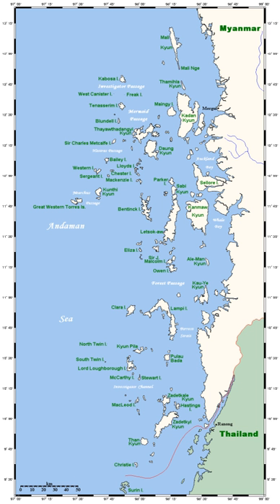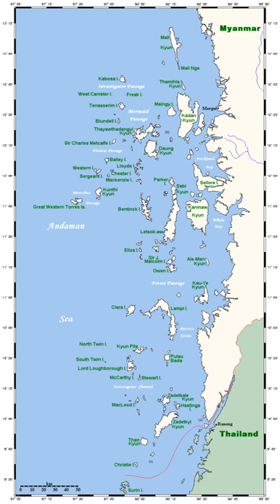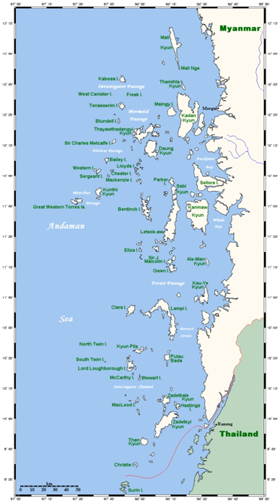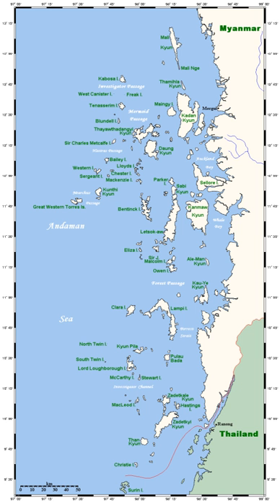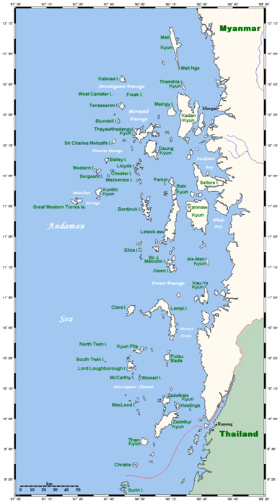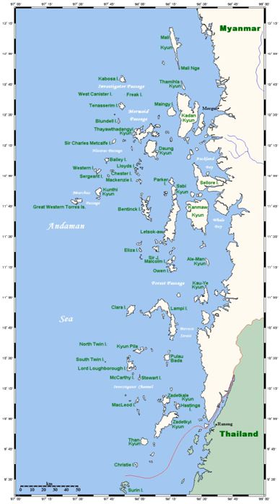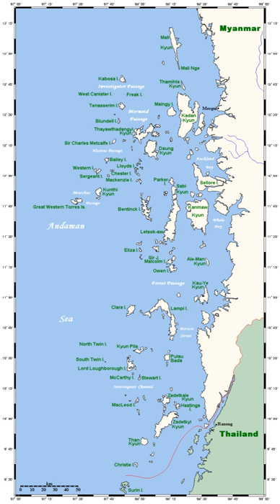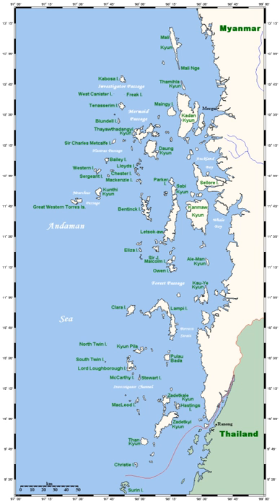Archipelago | Wikipedia audio article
This is an audio version of the Wikipedia Article:
Archipelago

- Socrates

SUMMARY
An archipelago ( (listen) ARK-ih-PEL-ə-goh), sometimes called an island group or island chain, is a chain, cluster or collection of islands, or sometimes a sea containing a small number of scattered islands.
Indonesia, Japan, Taiwan, the Philippines, New Zealand, Maldives, the British Isles, the Bahamas, the Aegean Islands (Greece), the Florida Keys, Hawaii, the Canary Islands, the Madeira and the Azores are all examples of well-known archipelagos.